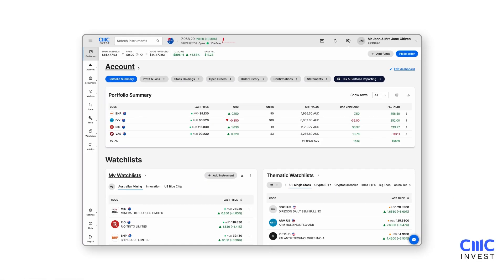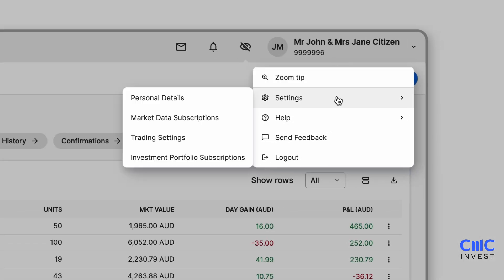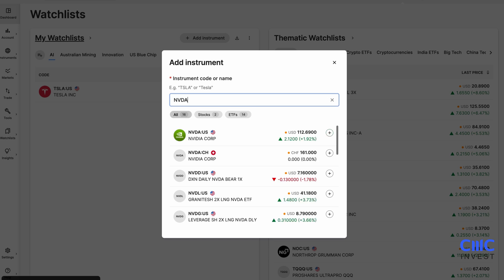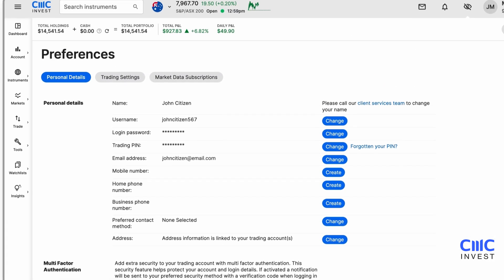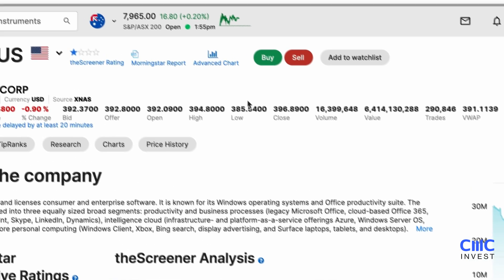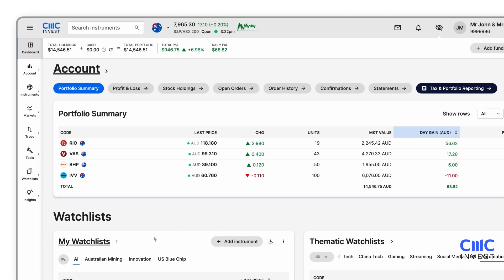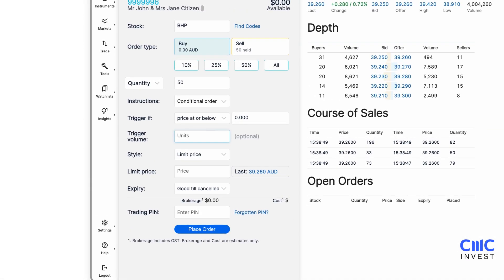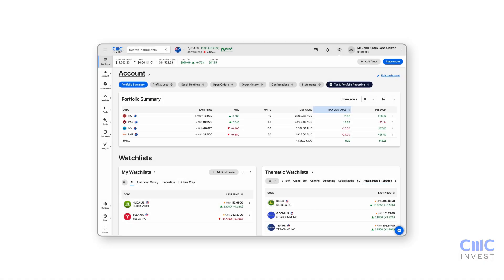CMC Invest Platform Guide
Get started with the CMC Invest platform in this step-by-step guide covering everything from navigation and settings to researching stocks, placing trades, and funding your account. Learn how to make the most of powerful features like watchlists, heatmaps, charting tools and TipRanks insights, so you can trade and invest with confidence.

What you’ll learn:

1. Platform Navigation: Explore the dashboard, left-hand and top menus, and learn how to personalise your layout for efficient trading and investing.
2. Watchlists and Market Insights: Create custom watchlists, browse thematic stock collections, and access curated news and analysis from TipRanks and other providers.
3. Research and Charting Tools: Find key stock and ETF data, ESG ratings, and expert insights. Use advanced charting features powered by TradingView to support your strategy.
4. Placing Trades: Learn how to buy and sell shares and ETFs, choose different order types, and manage risk with stop loss and take profit tools.
5. Account Management: Set up funding and withdrawals, manage notifications, enable multi-factor authentication, and customise your trading settings.

By the end of this video, you'll be ready to navigate the platform confidently, conduct detailed stock research, place informed trades, and manage your portfolio with ease.

Chapters:

0:00 Menus
1:10 Dashboard
2:51 Settings
3:38 Research
4:28 TipRanks
5:09 Placing a trade
6:24 Funding

The information in this video is prepared without considering your objectives, financial situation or needs. Consequently, you should consider the information in light of your objectives, financial situation and needs. Seek independent advice.